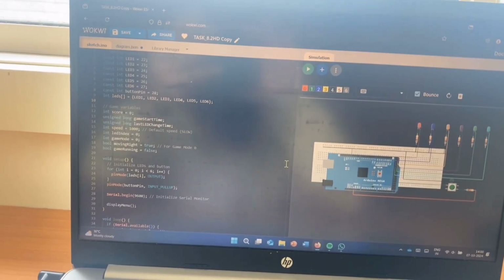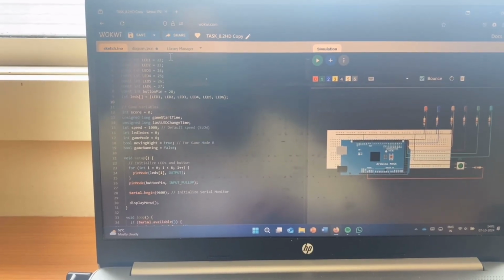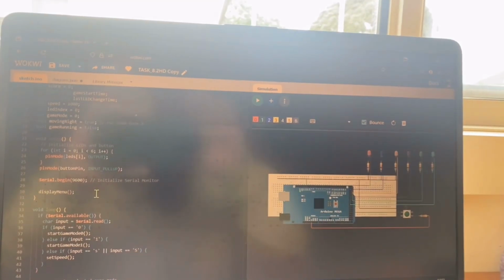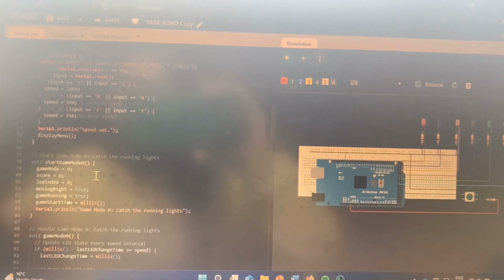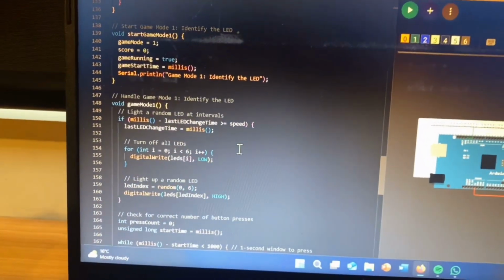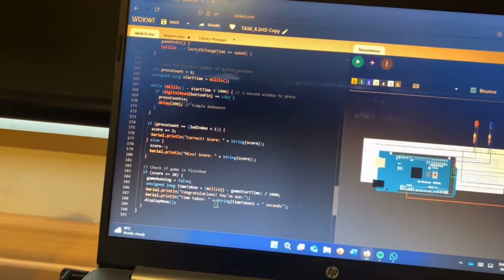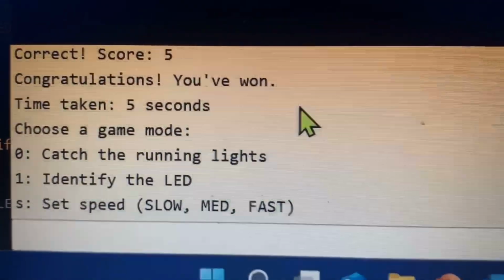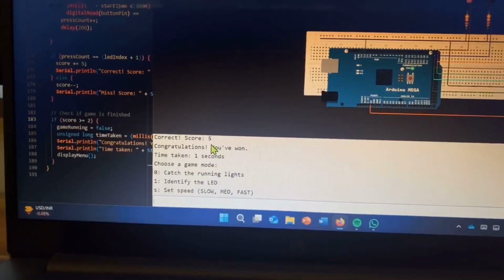SIT 329 TASK 8.2HD